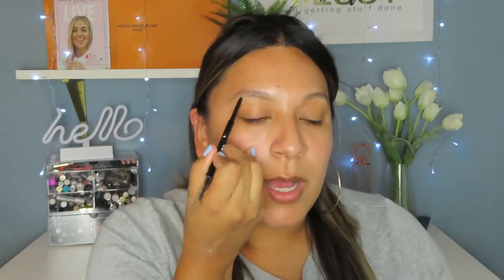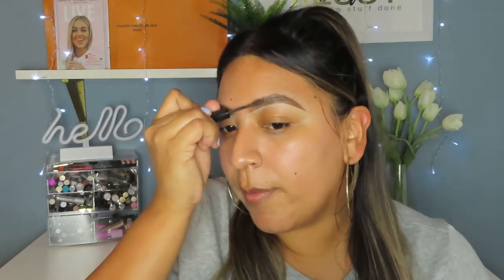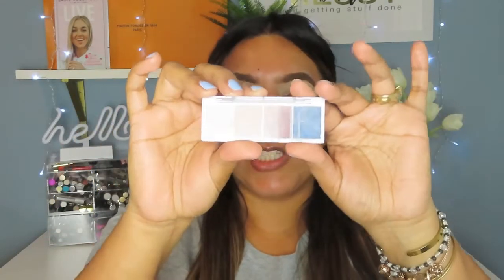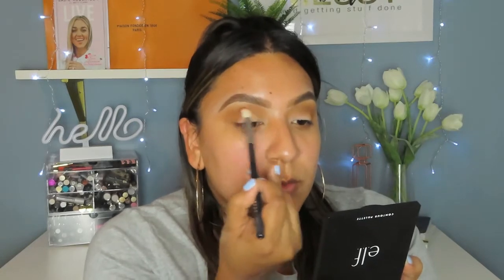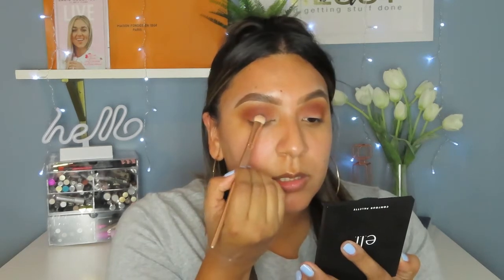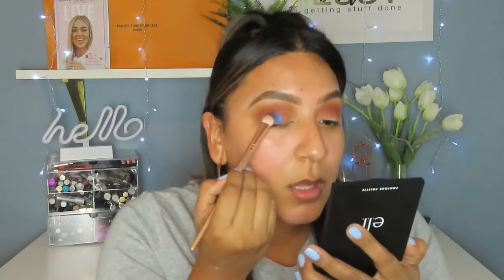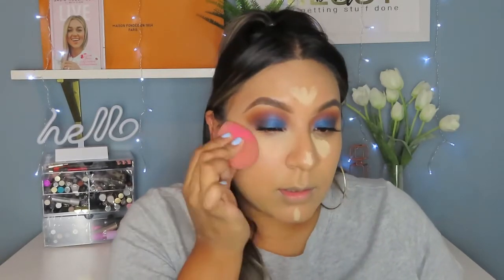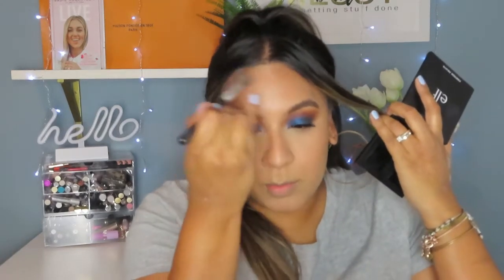NEW E.L.F MAKEUP TESTED | E.L.F FIRST IMPRESSIONS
Hello Buttercups,

For today’s video I will be doing a first impressions video! Using the mostly E.L.F products from eyeshadow to foundation the whole 9 yards!

* yes I do know that the foundation is a bit lighter ! But remember it’s a first impressions 😂

♡ INSTRAGRAM- _DIANAOREGON_

HI! MY NAME IS DIANA AND I'M 29 YEARS OLD. I DECIDED TO FOLLOW MY HOBBY AND HOPEFULLY TURN IN IT TO A PLATFORM THAT EVERYONE CAN RELATE OR SIMPLY HAVE A GREAT TIME. MY CHANNEL WILL CONSIST OF MAKEUP TUTORIALS, HAUL, AND WHATEVER COMES ALONG.  I LIVE BY THE QUOTE " It is never too late to get started ".  THAT'S EXACTLY WHAT AM DOING. TILL THEN MY BUTTERCUPS.